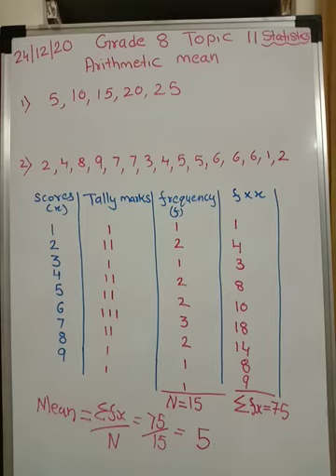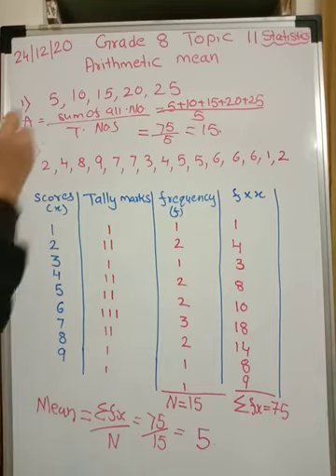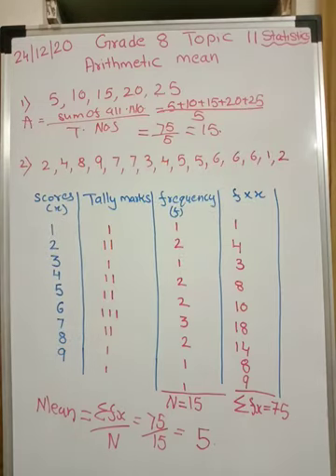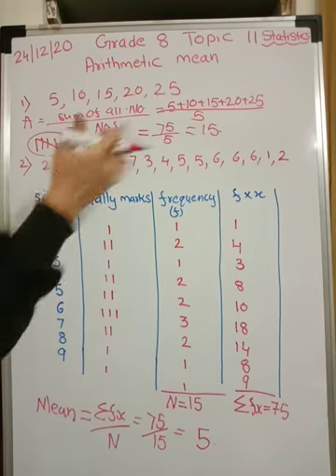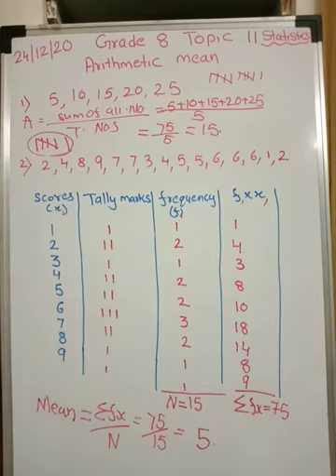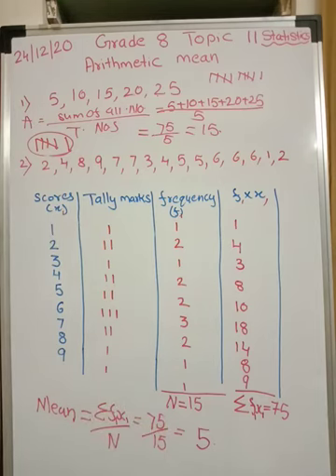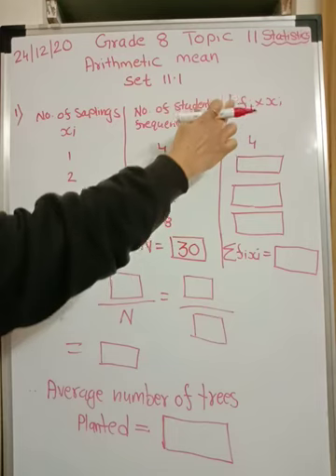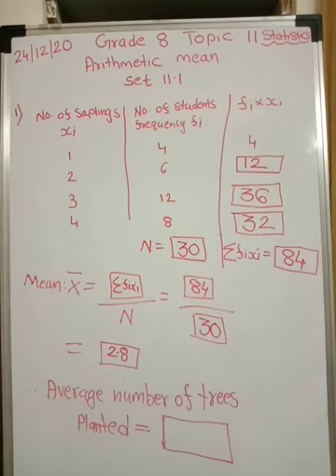Gr 8(ssc) Math Topic 11 set 11.1(Q1)related to Arithmetic mean.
Topic 11 Statistics.